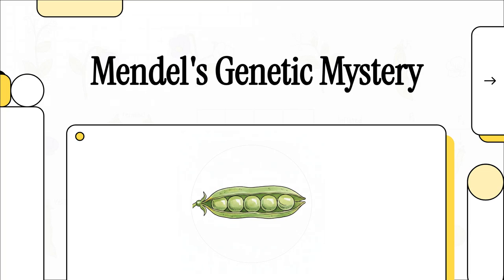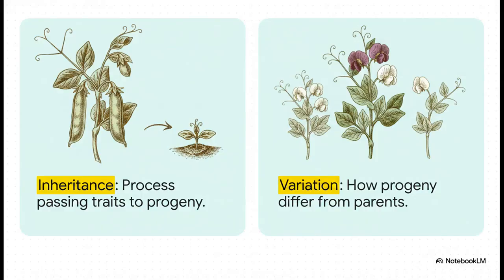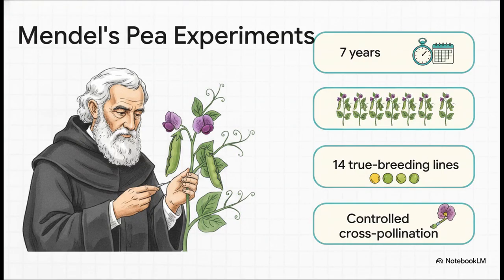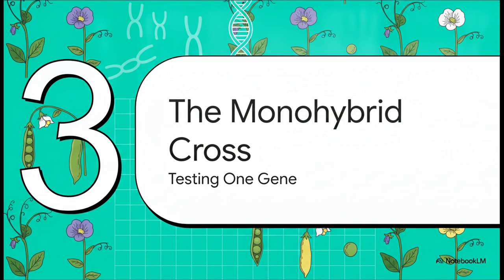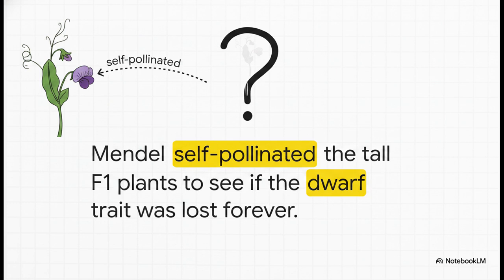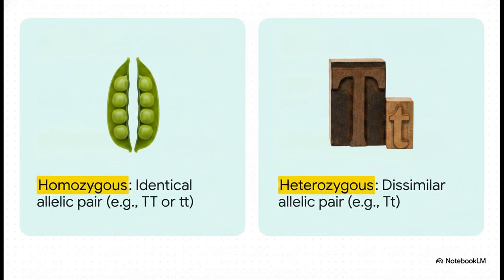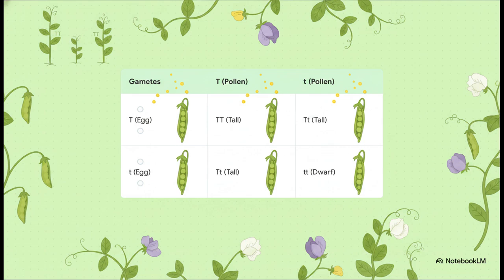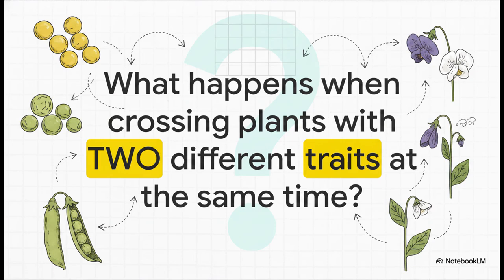Class 12 Biology| Heredity & Evolution part 1|MTGA